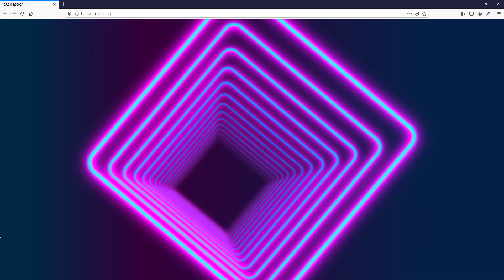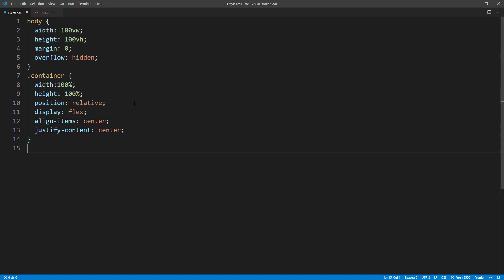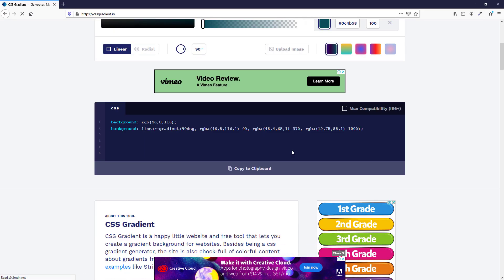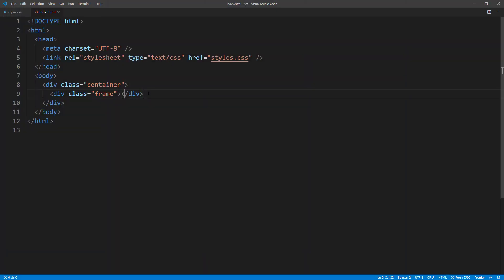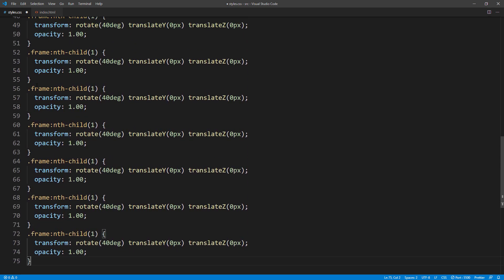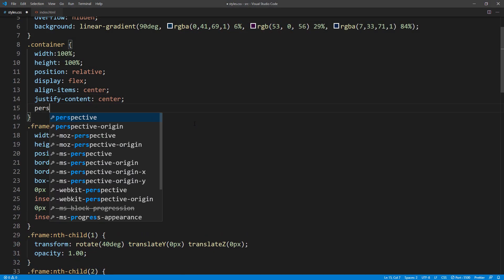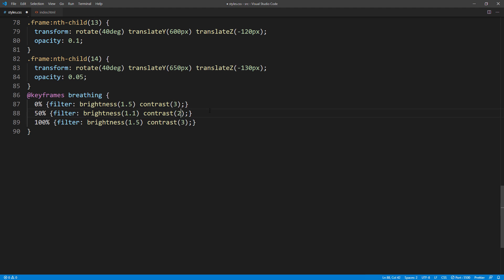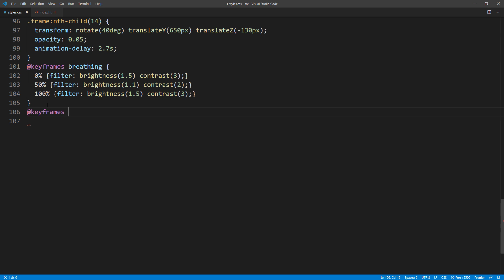3D Infinity Effect CSS/HTML Tutorial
How to create 3D Infinity Effect with glowing and perspective animation using only CSS and HTML.